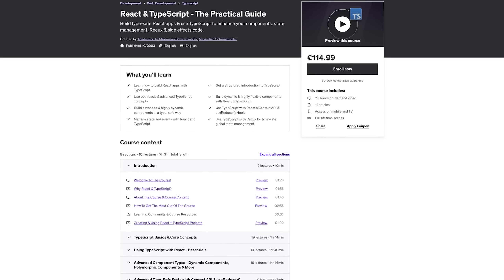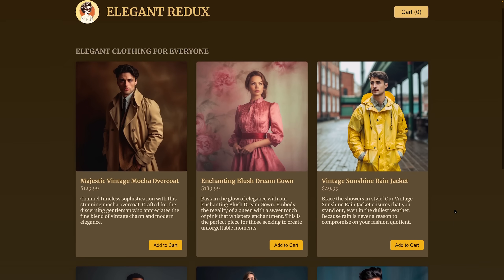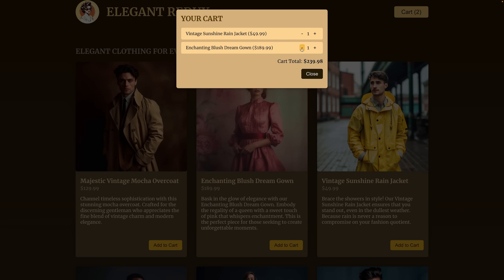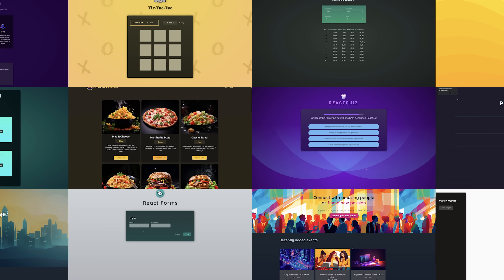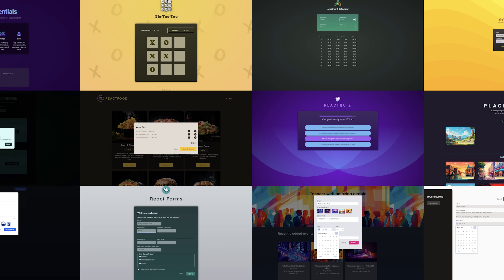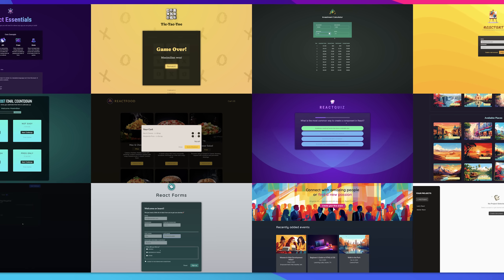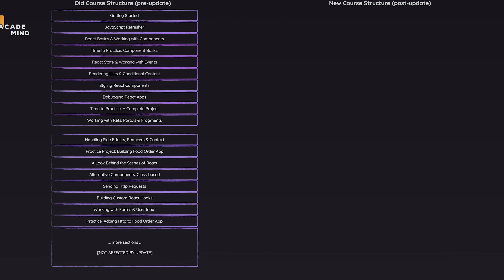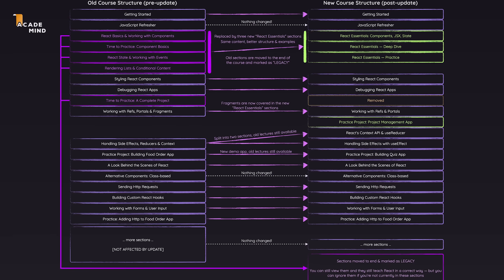NEW content everywhere!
I've been pretty busy working on some exciting new content over the past weeks! I hope you'll like it!